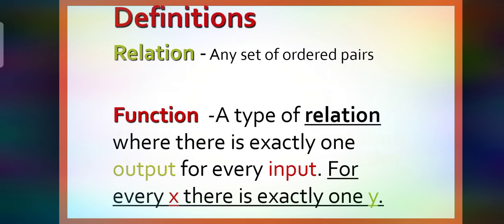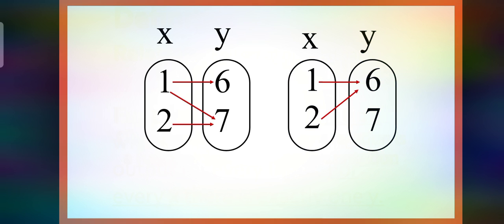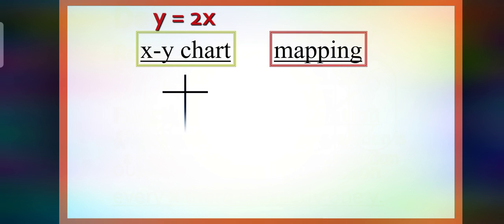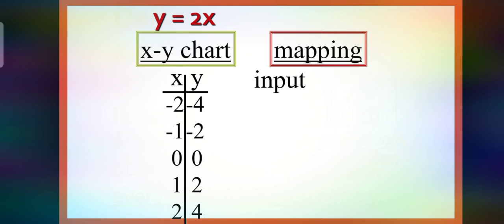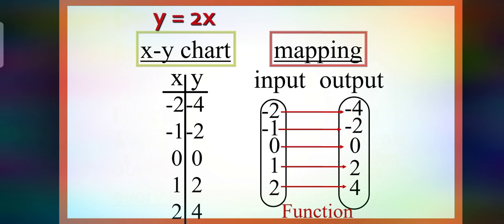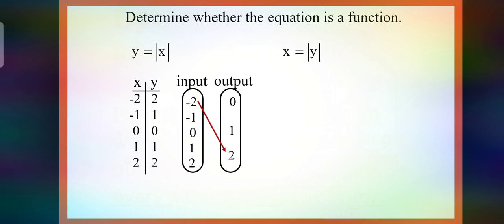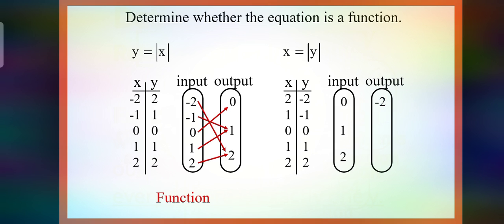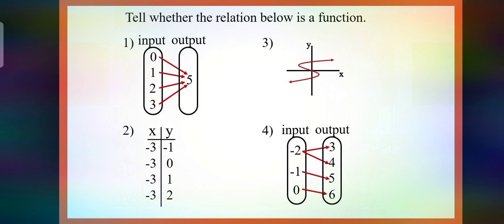Definition of Function and Relation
Define function and Relation with vertical line test, input-output and mapping.

Altogether let us learn new things with Happiness as we embrace new challenges in our learning.

Teacher Dess Tuyo